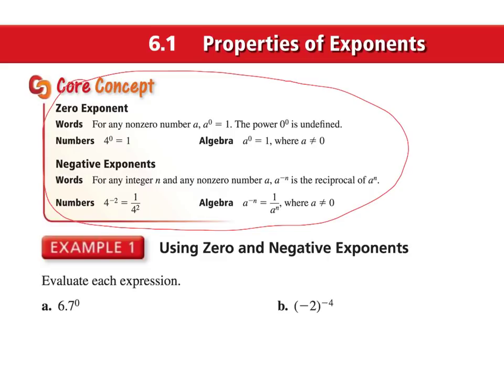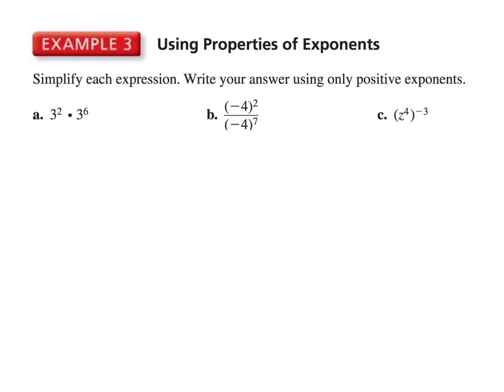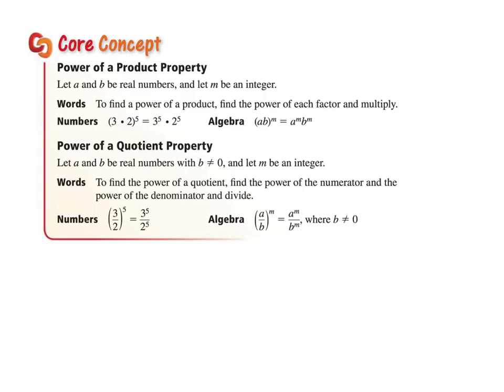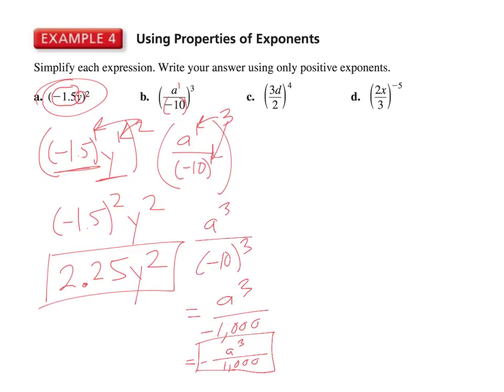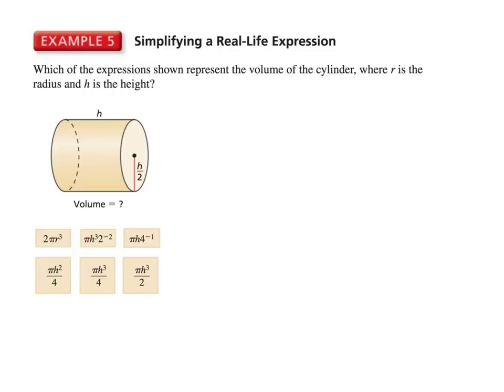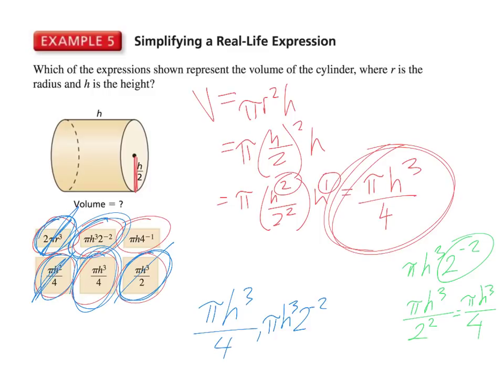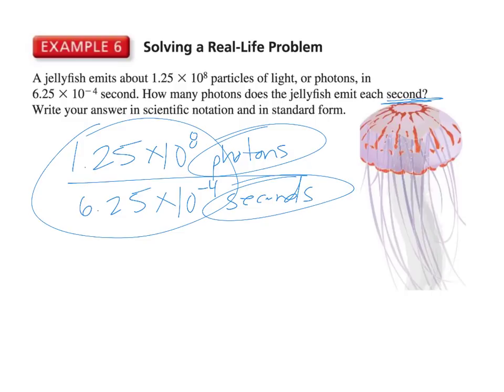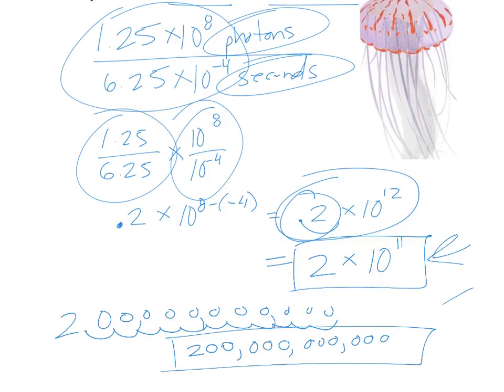Lesson 6.1 - Algebra